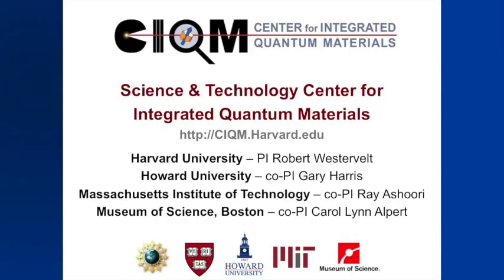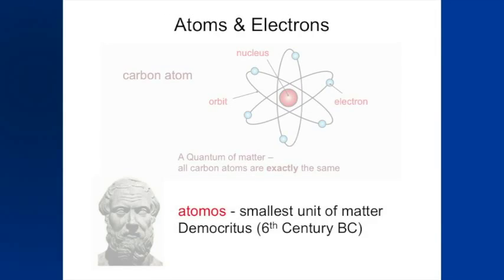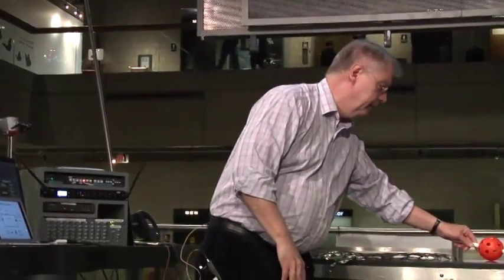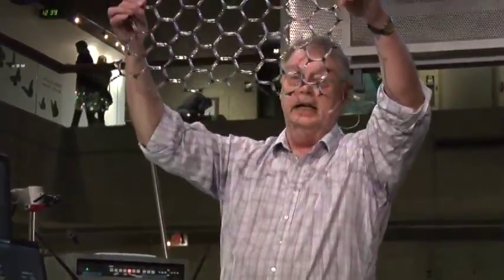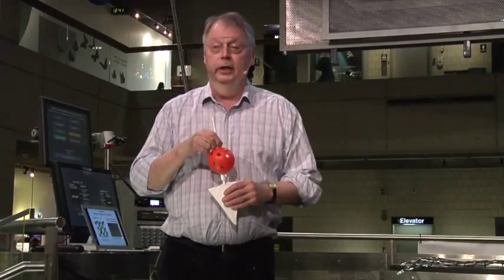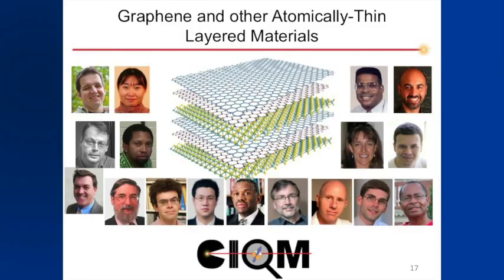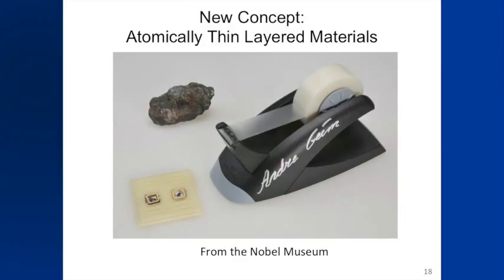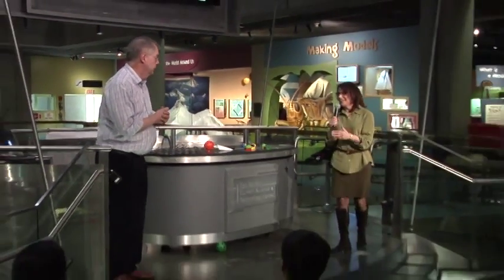New Quantum Materials for Atomic-Scale Electronics - Bob Westervelt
Robert Westervelt, director of the NSF Center for Integrated Quantum Materials (CIQM), describes new quantum materials that could help revolutionize electronics and photonics. CIQM is headquartered at Harvard University, and includes Howard University, MIT, and the Museum of Science. Presented as part of the 2014 NanoDays celebration at the Museum of Science, Boston.